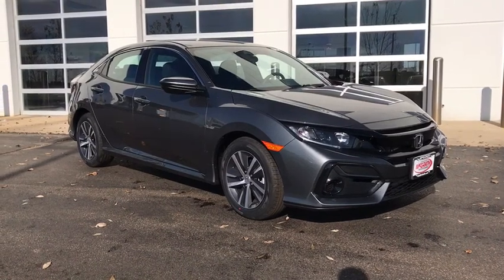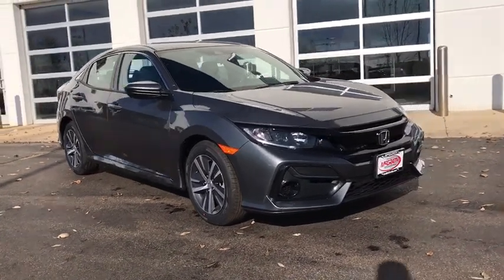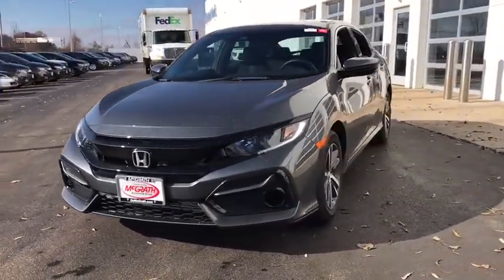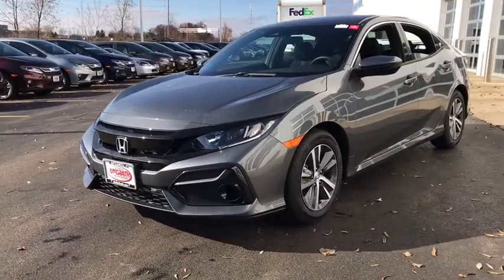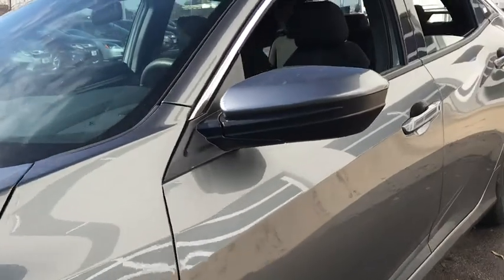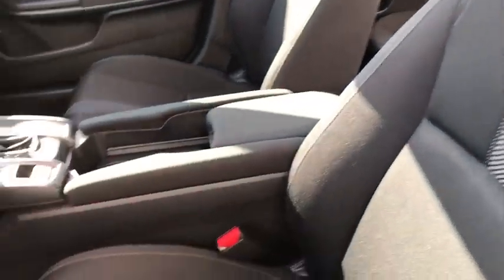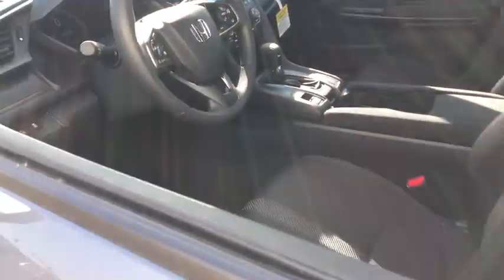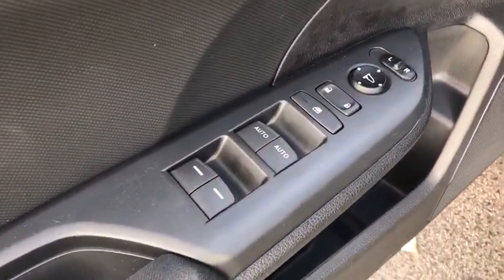2020 Honda Civic Hatchback Elgin, Schaumburg, Barlett, Barrington, Hoffman Estate, IL E6798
Polished Metal Metallic New 2020 Honda Civic Hatchback available in Elgin, Illinois at McGrath Honda Elgin. Servicing the Schaumburg, Barlett, Barrington, Hoffman Estate, IL area.
2020 Honda Civic Hatchback LX - Stock#: E6798 - VIN#: SHHFK7H30LU208699

2020 Randall Rd.

Lip Spoiler,Compact Spare Tire Mounted Inside Under Cargo,Light Tinted Glass,Body-Colored Power Side Mirrors w/Manual Folding,Liftgate Rear Cargo Access,Fully Automatic Projector Beam Halogen Daytime Running Auto High-Beam Headlamps w/Delay-Off,Body-Colored Rear Bumper,Wheels w/Machined w/Painted Accents Accents,Tires: P215/55R16 93H AS,Fixed Rear Window w/Fixed Interval Wiper  Heated Wiper Park and Defroster,Black Side Windows Trim,Fixed Interval Wipers,Black Grille,Body-Colored Door Handles,Fully Galvanized Steel Panels,Wheels: 16 Alloy,Steel Spare Wheel,Clearcoat Paint,Body-Colored Front Bumper,Outside Temp Gauge,Manual Tilt/Telescoping Steering Column,Seats w/Cloth Back Material,60-40 Folding Bench Front Facing Fold Forward Seatback Rear Seat,Automatic Air Conditioning,Engine Immobilizer,Valet Function,6-Way Driver Seat -inc: Manual Fore/Aft Movement,Remote Keyless Entry w/Integrated Key Transmitter  Illuminated Entry and Panic Button,Perimeter Alarm,Air Filtration,4-Way Passenger Seat -inc: Manual Fore/Aft Movement,Radio: 160-Watt Audio System -inc: 4 speakers  5-inch color LCD screen  Bluetooth HandsFreeLink  Bluetooth streaming audio  Radio Data System (RDS)  speed-sensitive volume compensation (SVC)  1.0-amp USB audio interface port in front console  illuminated steering wheel-mounted controls and fin-type roof-mounted antenna,Glove Box,Day-Night Rearview Mirror,Carpet Floor Trim and Carpet Trunk Lid/Rear Cargo Door Trim,Driver And Passenger Visor Vanity Mirrors w/Driver And Passenger Auxiliary Mirror,Cruise Control w/Steering Wheel Controls,1 LCD Monitor In The Front,Gauges -inc: Speedometer  Odometer  Tachometer  Turbo/Supercharger Boost  Trip Odometer and Trip Computer,Power Fuel Flap Locking Type,Metal-Look Gear Shift Knob,Power Rear Windows,HVAC -inc: Underseat Ducts,Redundant Digital Speedometer,1 12V DC Power Outlet,Sliding Front Center Armrest,Systems Monitor,Remote Releases -Inc: Power Cargo Access,Driver Foot Rest,Full Cloth Headliner,Interior Trim -inc: Metal-Look Instrument Panel Insert  Metal-Look Door Panel Insert  Metal-Look Console Insert and Metal-Look Interior Accents,Front Map Lights,Full Carpet Floor Covering -inc: Carpet Front And Rear Floor Mats,Distance Pacing w/Traffic Stop-Go,Cargo Space Lights,FOB Controls -inc: Trunk/Hatch/Tailgate,Fade-To-Off Interior Lighting,Radio w/Seek-Scan  Clock and Voice Activation,Instrument Panel Bin  Driver / Passenger And Rear Door Bins,Trip Computer,Digital/Analog Display,Roll-Up Cargo Cover,Front Cupholder,Reclining Front Bucket Seats -inc: driver's seat w/manual height adjustment and adjustable head restraints,Fabric Seating Surfaces,Delayed Accessory Power,Power 1st Row Windows w/Driver And Passenger 1-Touch Up/Down,Full Floor Console w/Covered Storage and 1 12V DC Power Outlet,Power Door Locks w/Autolock Feature,Fixed Rear Head Restraints,Transmission w/Driver Selectable Mode,4.81 Axle Ratio,Front-Wheel Drive,4-Wheel Disc Brakes w/4-Wheel ABS  Front Vented Discs  Brake Assist  Hill Hold Control and Electric Parking Brake,Electric Power-Assist Speed-Sensing Steering,Front And Rear Anti-Roll Bars,Transmission: Continuously Variable -inc: LED gear position indicators,Multi-Link Rear Suspension w/Coil Springs,Engine: 1.5L I-4 DOHC 16-Valve Turbocharged,12.4 Gal. Fuel Tank,Strut Front Suspension w/Coil Springs,Gas-Pressurized Shock Absorbers,Single Stainless Steel Exhaust,Lane Keeping Assist System (LKAS) Lane Keeping Assist,Curtain 1st And 2nd Row Airbags,Airbag Occupancy Sensor,Lane Keeping Assist System (LKAS) Lane Departure Warning,Collision Mitigation Braking System (CMBS) + FCW,Low Tire Pressure Warning,Dual Stage Driver And Passenger Seat-Mounted Side Airbags,Back-Up Camera,Outboard Front Lap And Shoulder Safety Belts -inc: Rear Center 3 Point  Height Adjusters and Pretensioners,Dual Stage Driver And Passenger Front Airbags,VSA Electronic Stability Control (ESC),ABS And Driveline Traction Control,Rear Child Safety Locks,Side Impact Beams